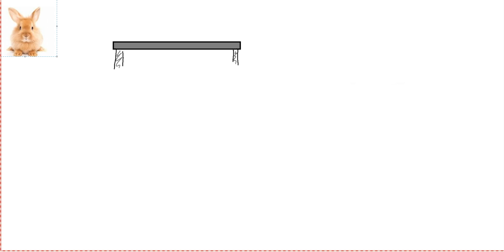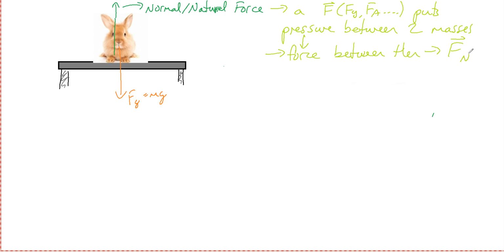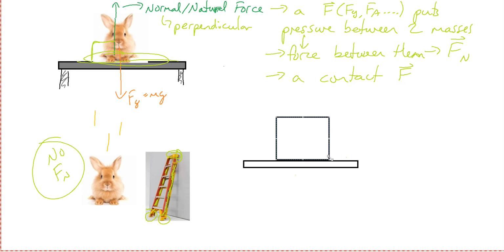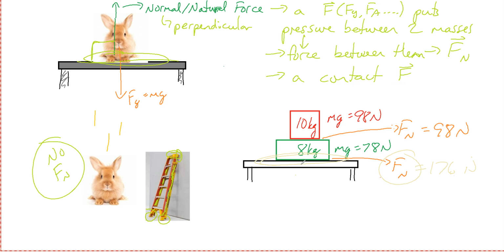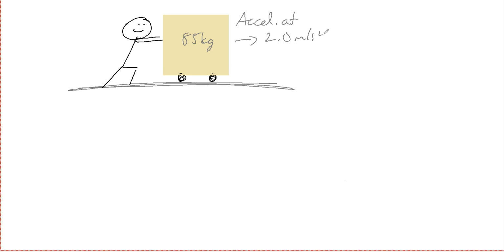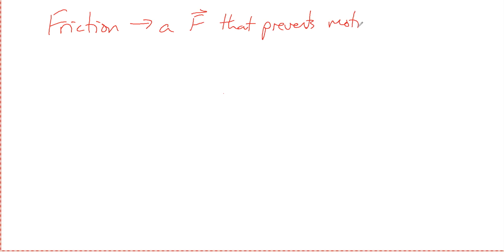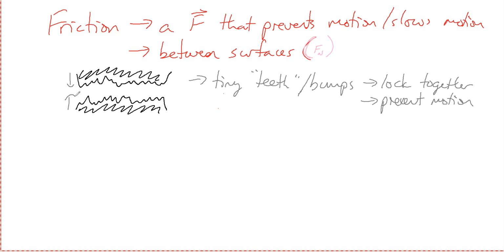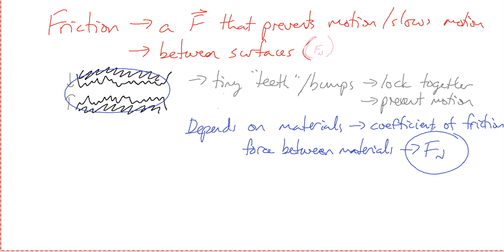11 Dynamics Vid 04 Normal Force